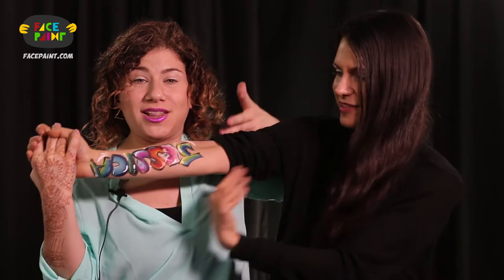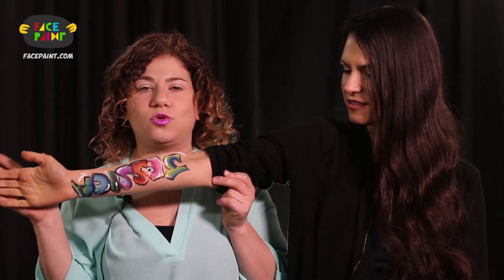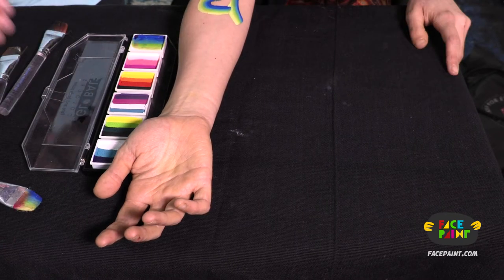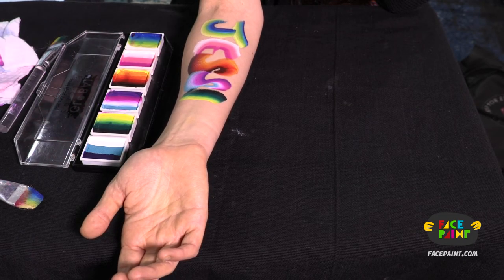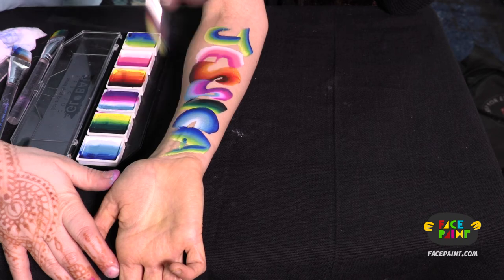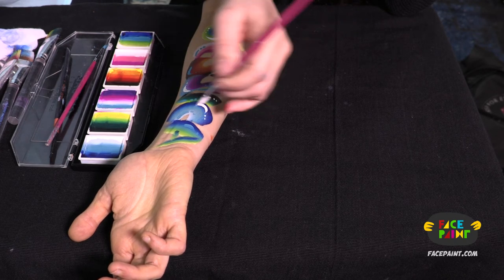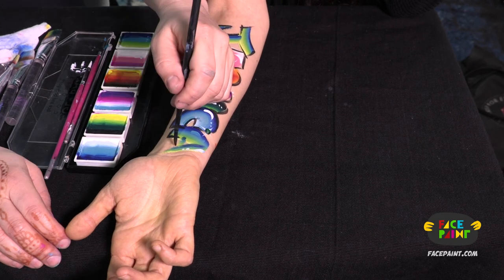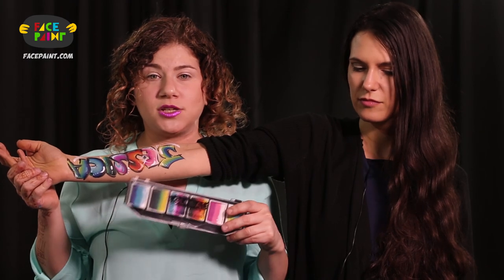How To Do Graffiti Lettering by Shelley Wapniak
Hi I'm Shelley Wapniak and this is Jessica Mellow and we're here with FacePaint.com. Thank you for tuning in today and we're going to show you how to do graffiti lettering.

Alright, so just to explain this design a little bit, this is Jessica's name (it's upside down), but basically a lot of times, teenargers and kids, they don't know what they want and often times, I'll suggest it to them. As soon as I suggest it, they usually get right in my line and are eager to get painted and then suddenly I have an entire party full of kids who are eager to get this, whether they have face paint on or not, they all want this!

So if you ever have a crowd that's giving you a hard time, offer them graffiti name and you're sure to be swamped for the rest of your gig.

So today we are going to demonstrate how to use the split cake rainbow burst followed by Global. It's a 6 palette case
and we are going to demonstrate every color and I'm going to use my favorite technique: graffiti lettering.

When I usually do it, I just use one split cake, but for demonstration purposes, we're going to use every single color on Jessica.

We're going to start with the J (from Jessica). Now if you're really smart, you'll actually start with the middle letter, and that's so you make sure you have enough room for all the letters.

So what I'm doing is loading the brush. I get it wet and press down really, really hard. But you use the tools that you have at hand.

This color is nice, it's sort of like a flame color! This one is usually for boys, as they like flames. I love these colors!

This one (green split cake) is great for leaves and dragons. And lately I've been playing with contrasting colors and just making these pop and using unexpected and unconventional colors for designs and combining them and I find that's really bringing out the design more. So like getting really creative and doing the unexpected is a lot of fun too!

This (white and blue split cake) one is one of my favorites too. It's great for the Frozen princess crowns, anything snow-related or ice-related, and it works for so many different things too.

And the last color, I guess we'll just bring that one in. again. You also want to reload your paint brush, because they dry up.

So that is our block lettering and then,you can stencil out the sides, so it has graffiti on the sides. Now because this little white, you can actually use the color on the edge because you probably never really reach that unless you have a really white palette. So that's the benefit there, you can use the white colors on the edges if you need to.

This makes the kids go wild. The girls lose their minds over this. And our little magic secret (a gem).

And now we want black. We've got some black here, and what I tell kids, is that my lettering is not so good, but my drawing is. So that's why I draw my letters. Throw in some tear drops if you like or swirls And I guarantee if you do this kind of design on a kid, you will have a very, very long line.

Alright, I really hope you enjoyed this graffiti lettering design.

And follow the link at the bottom to purchase the materials that we used. We have some really great stuff and you know you want it.

So, there you have it! The easiest, most practical, and quickest way to satisfy an undecided customer! Just make sure that you spell their name right. *wink*

Products used in the video :

Global Body Art Rainbow Burst Split Cake Palette (6/colors - 10 gm) (no longer carried), can be substituted for Kraze FX Split Cake Palette in Splash